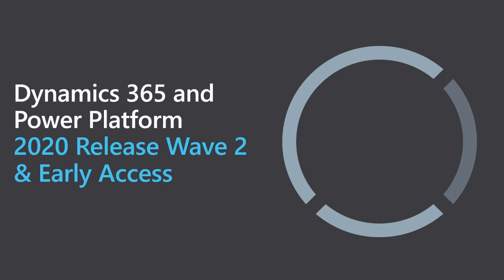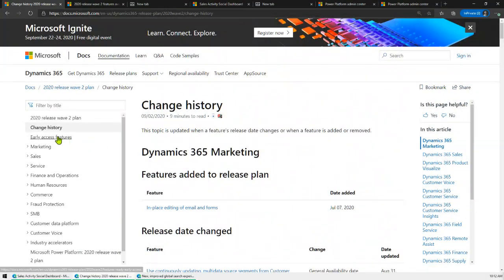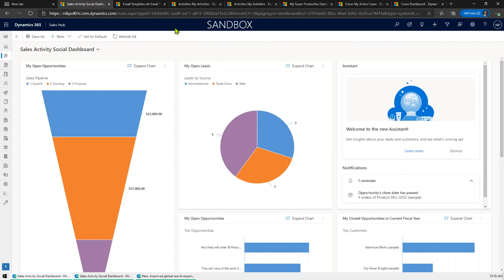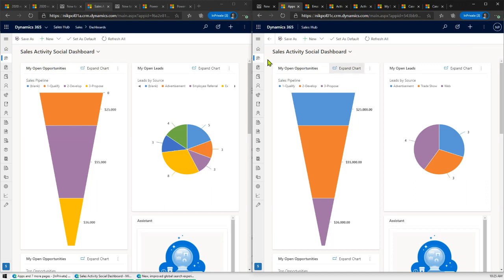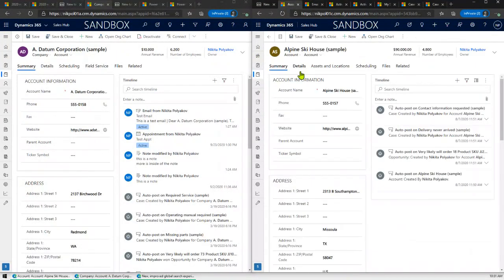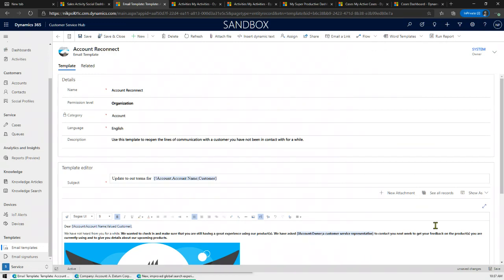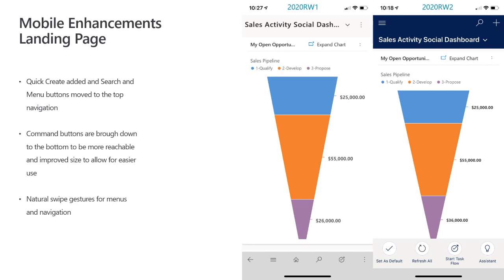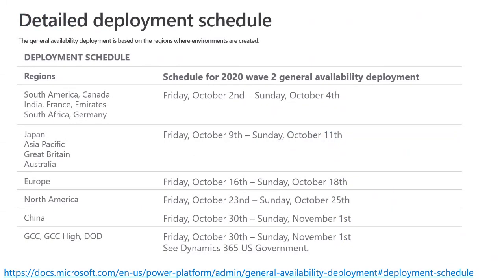Dynamics 365 - Whats New Unified Interface 2020 Release Wave 2 Tech Talk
With 2020 Release Wave 2 launching across the globe in October 2020 – take a moment to see and understand what’s new, what changed and even a few features you might have even missed from prior release. Microsoft focuses on the mandatory features that apply right at the launch of the release wave, with special focus on Unified Interface that your Apps utilize and several features that are available across any Model-Driven Apps. This way you, your stakeholders and most importantly - your users - are prepared for this release.